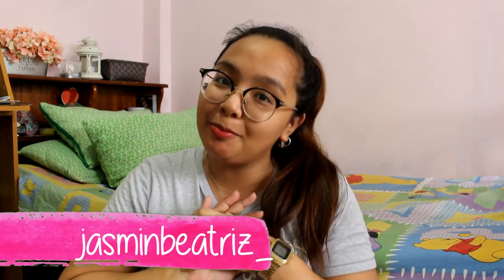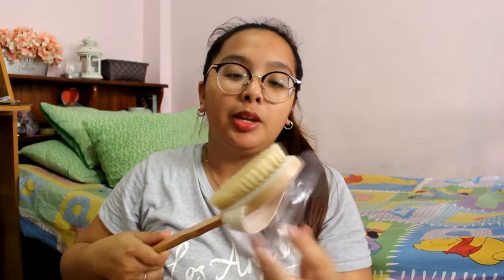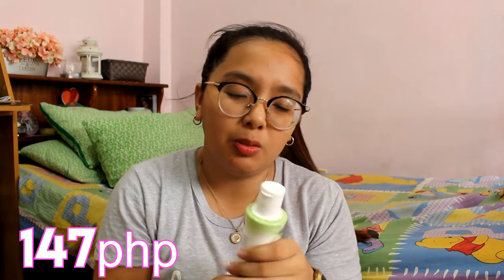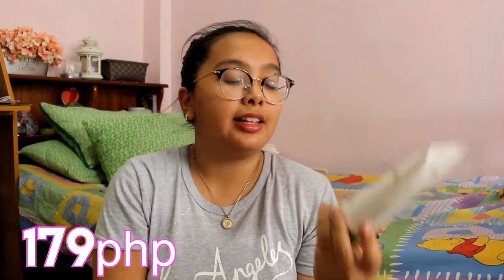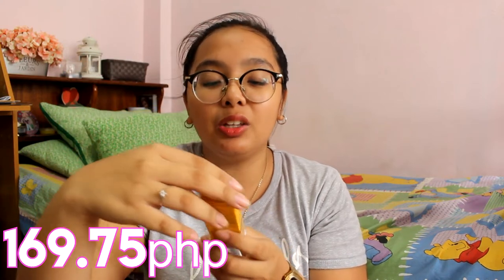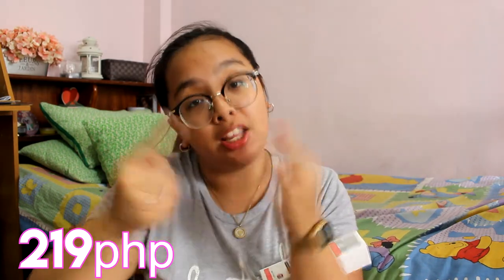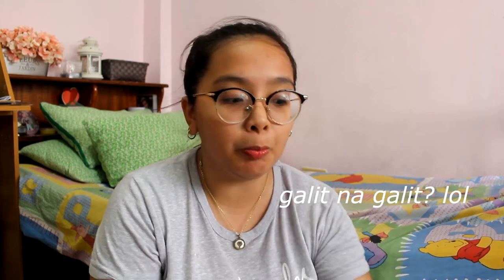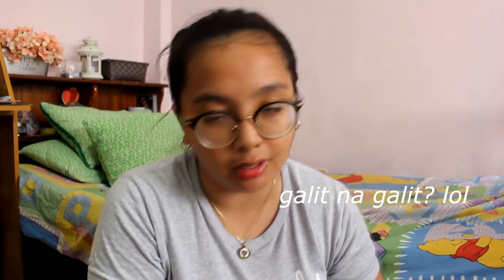Watsons Skincare HAUL!! Skincare na gusto kong itry (PHILIPPINES) || Jasmin Beatriz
Hi guys! It's been a while since I did a haul video, wala kasi akong budget mga sizz. Pero marami akong gustong products na itry kaya bumili ako ng maraming items sa WATSONS. Some of them are from luxe organix, belo and other brands. Enjoy watching the video!

F a c e b o o k :
⇢ Jasmin Beatriz
T w i t t e r :
I n s t a g r a m :
 ⇢ jasminbeatriz_
S n a p c h a t :
 ⇢ jasminnn_maat

Songs and green screens used in the video:
⇢ LAKEY INSPIRED - Chill Day

FAQs
Age: 18
School: UST
Course: Communication Arts

believe you can and you're halfway there